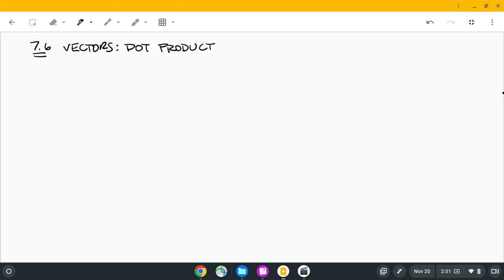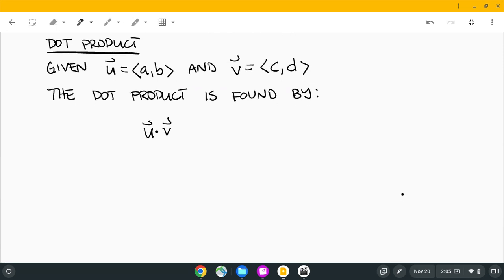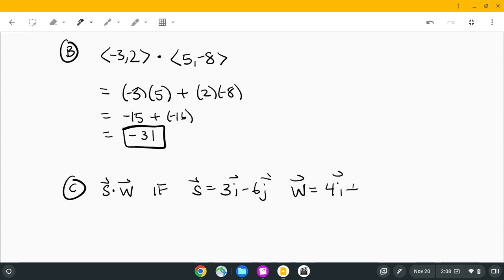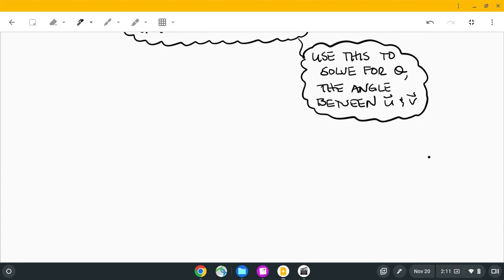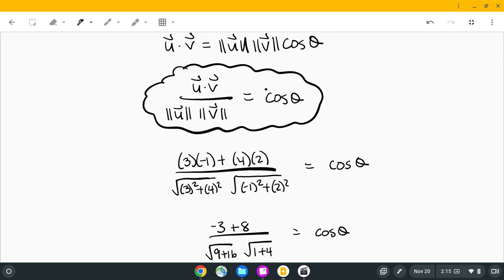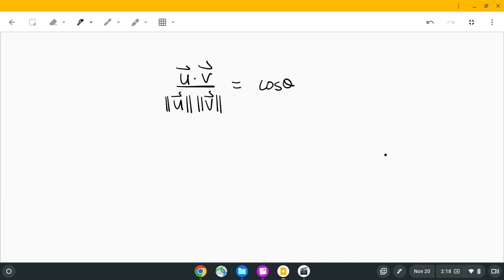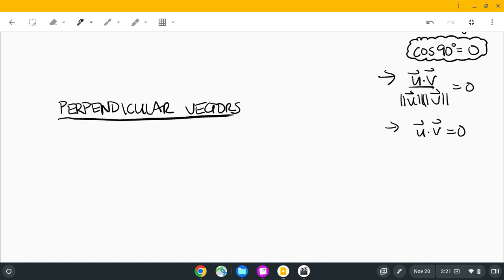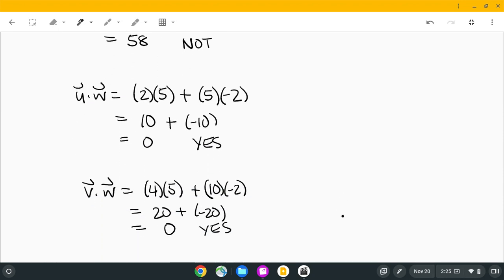M170 7 6 Vectors Dot Product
Looks at the dot product, how to find the angle between to vectors, and ow to determine if two vectors are orthogonal.